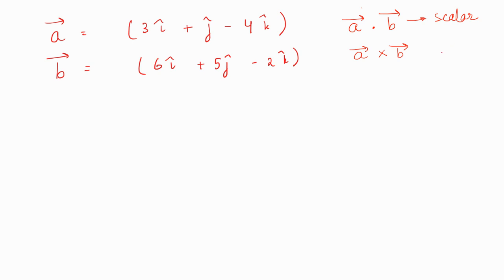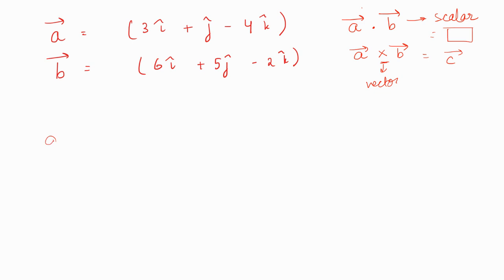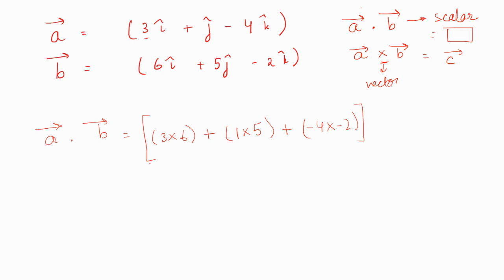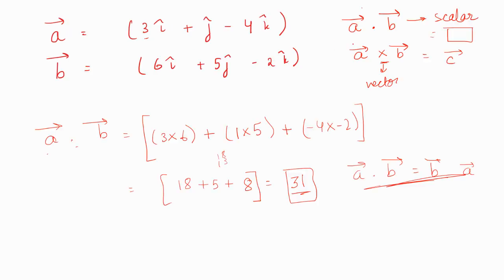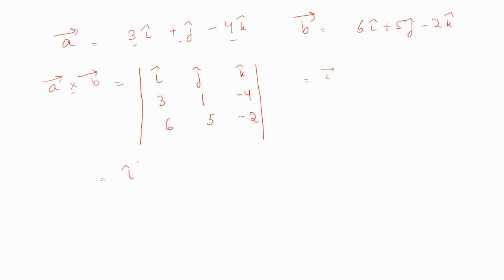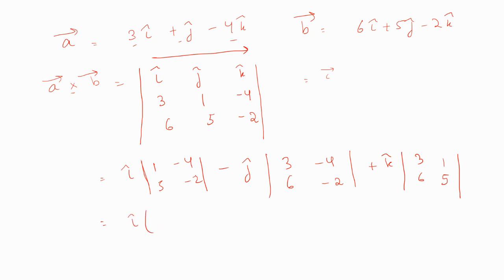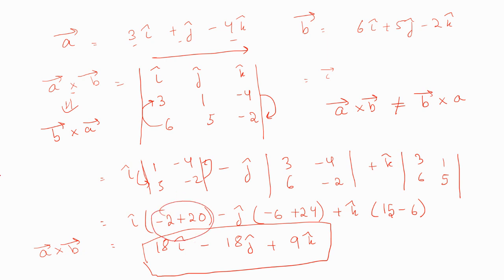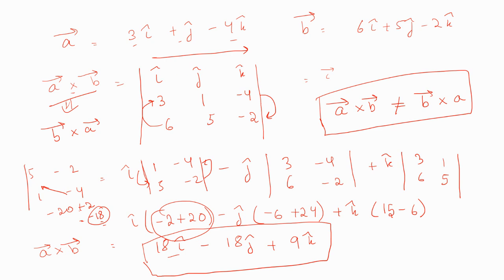Understand dot product and cross product of two vectors in 5 mins u will never forget